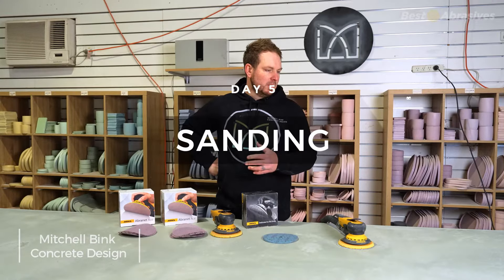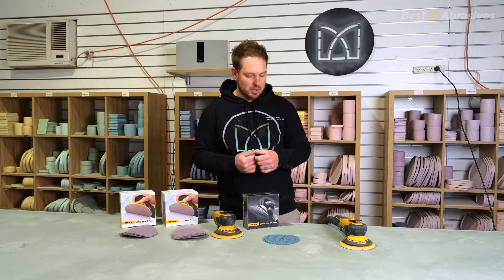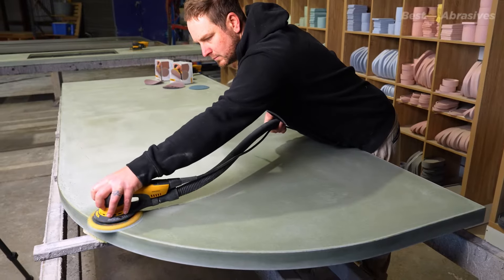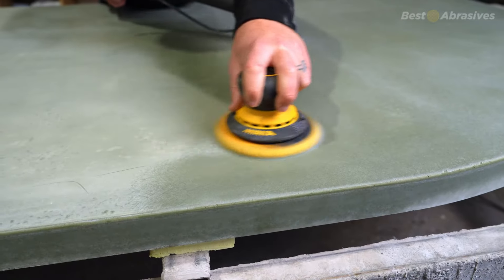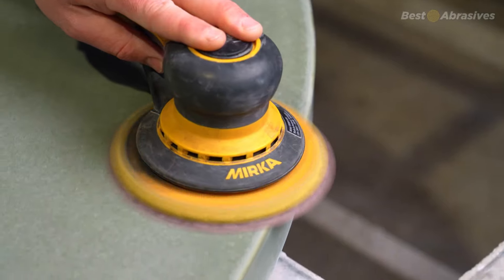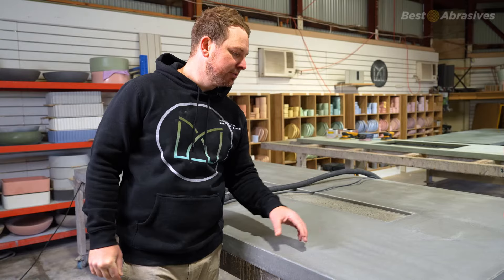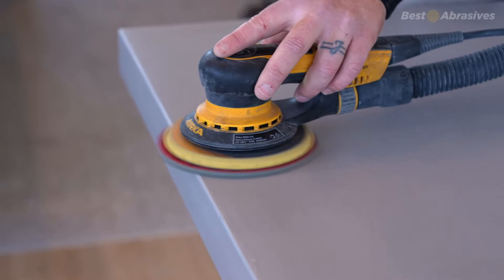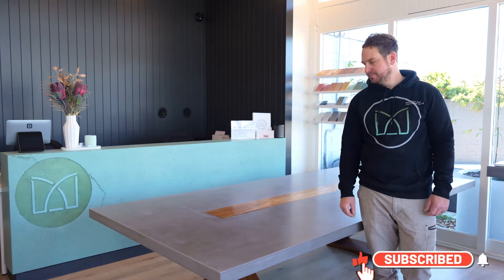Concrete Process with Mitchell Bink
This video takes you through Mitchel Bink's concrete process focussing on the sanding process.

Here is a guide to Mitchell Bink’s concrete furniture process:

Day 1: Make moulds and prep the moulds for casting on day 2
Day 2: Batching out the concrete mix and cast
Day 4: De-moulding
Day 5: Process the concrete
Sand the concrete with 60 or 80 grit Mirka Galaxy discs with Mirka Deros 8mm sander.
Sand the concrete with 120 grit Mirka Abranet Ace discs with Mirka Deros 5mm sander.
Grouting
Sand post grout with 120 grit Mirka Abranet Ace discs with Mirka Deros 5mm sander.
Sand with 180 grit Mirka Abranet Ace discs with Mirka Deros 5mm sander.
Wet polishing
Acid washing
Final steps:
Seal the concrete. Sometimes this includes several coats, occurring over multiple days.
Sand post seal with Mirka Abralon and Mirka Deros 5mm sander (the grit depends on how smooth you would like the finish)

Best Abrasives are Australia's Authorised Mirka Importer. We help many businesses, professionals and hobbyists all over Australia reach their full workshop potential by experiencing Mirka's unmatched dust free solution. This aligns perfectly with our mission: To help professionals & hobbyists all over Australia work safer in a dust free environment.

Mirka Galaxy Out of this world technology which demonstrates Mirka's newest high technology abrasive - Mirka Galaxy.